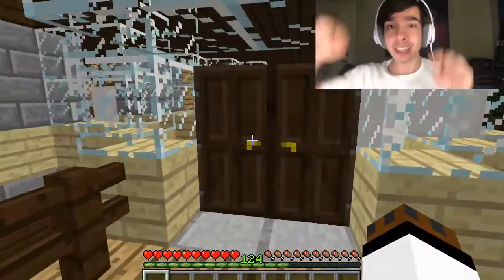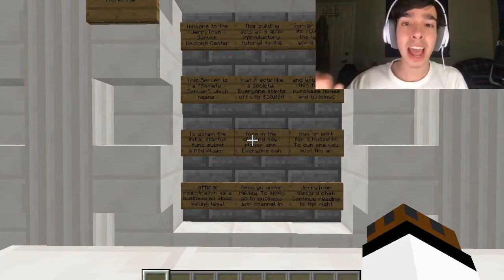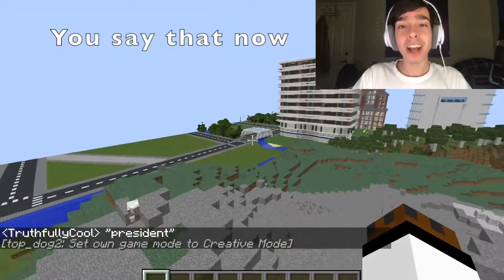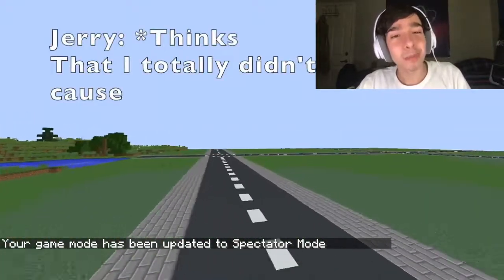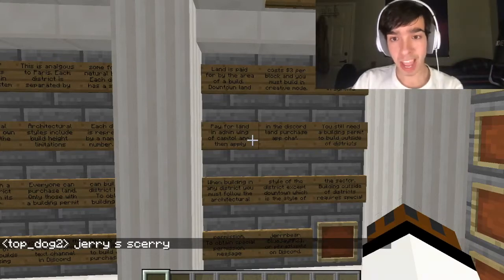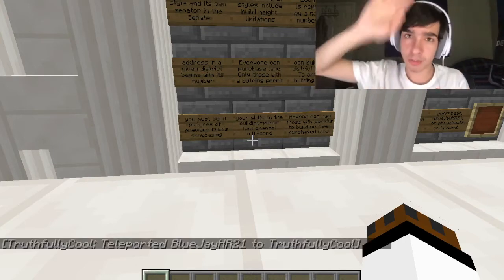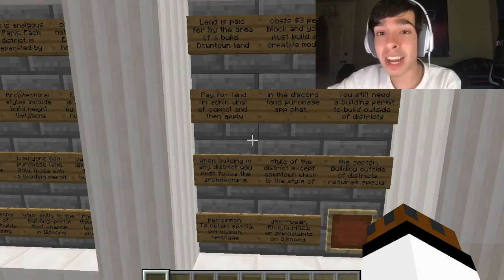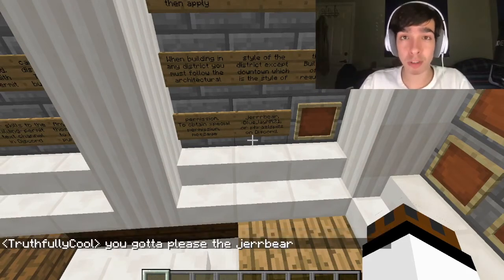"Pushing for Progress" | The JerryTown Server #15 | Modded Survival 1.12.2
Welcome to the JerryTown Server where the city of JerryTown is constructed and everyone has the opportunity to create a business empire or help to create the city with multiple districts. In today's episode, I am joined by my friends top_dog2, BlueJayHR21,  Phrazlspitz, FoxyTheBest, and TruthfullyCool.

WANT TO JOIN, HERE'S THE IP: JerryTown.minecraftr.us